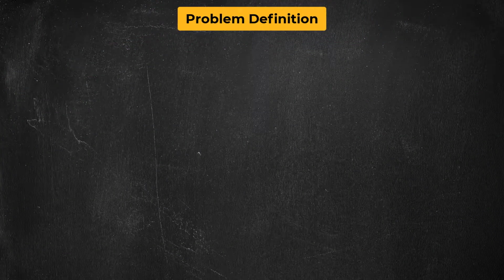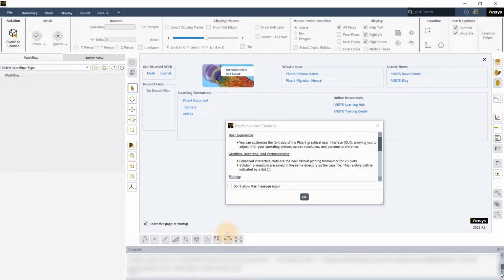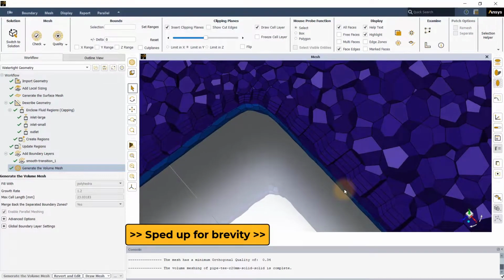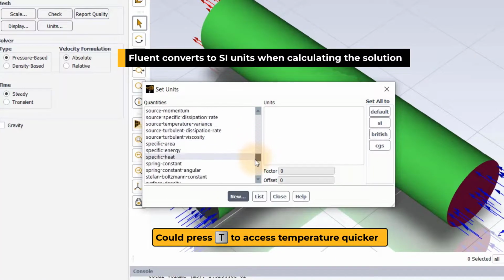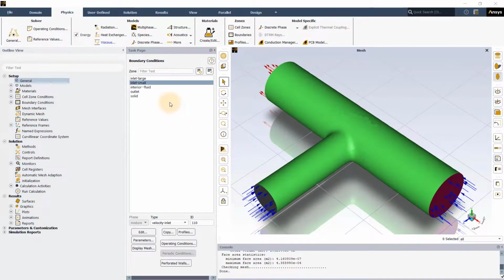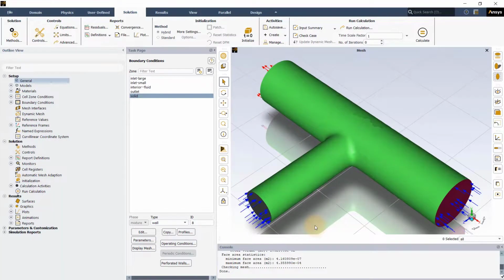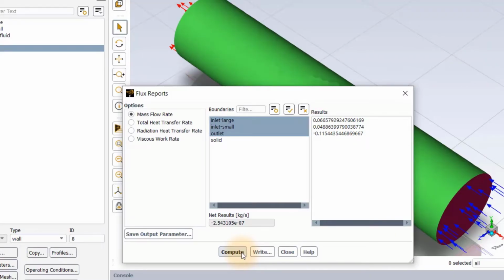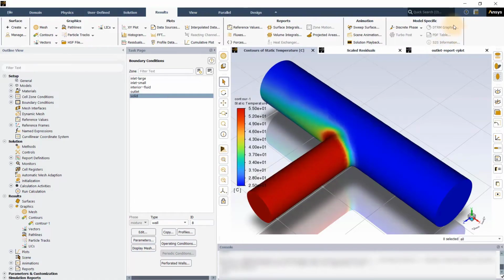CFD Simulation Workflow Demo using Ansys Fluent — Lesson 5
In this video, we will present a short demo of the intuitive Ansys Fluent single-window workflow, allowing users to conduct end-to-end fluid flow simulations — from mesh generation and model setup to solution and post-processing.